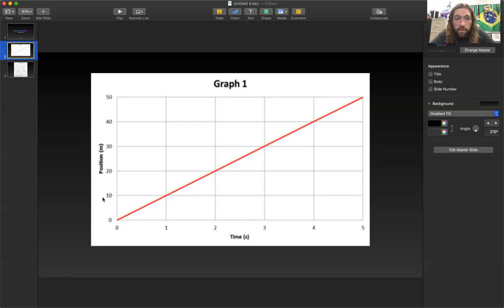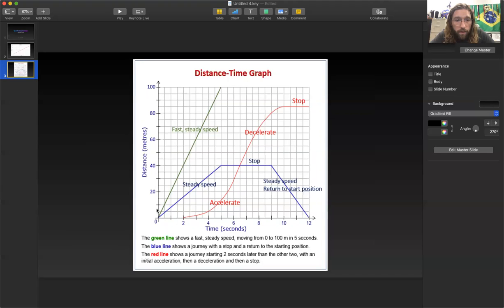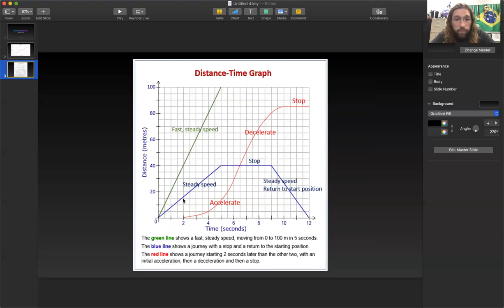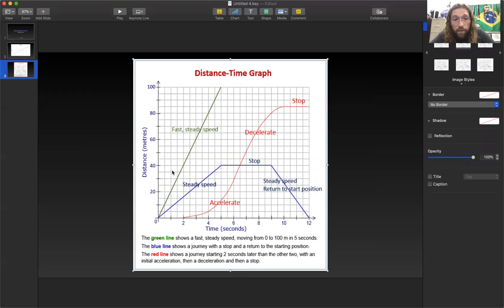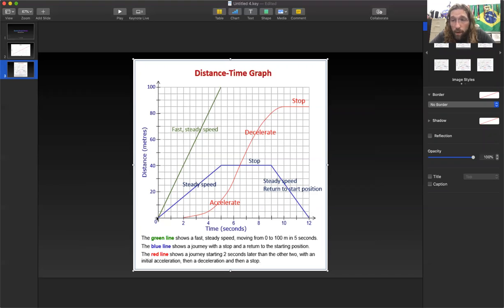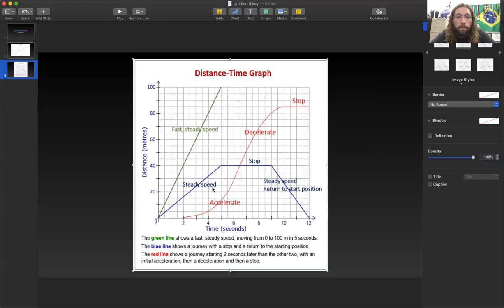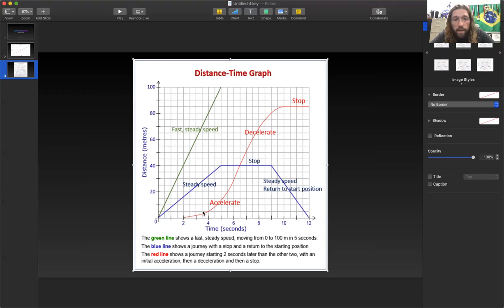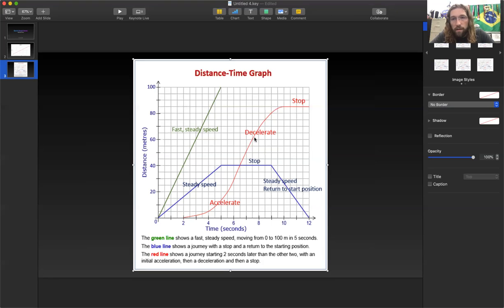How to Read a Distance/Time Graph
This is intended to help students with issues related to their motion reading and practice assignment